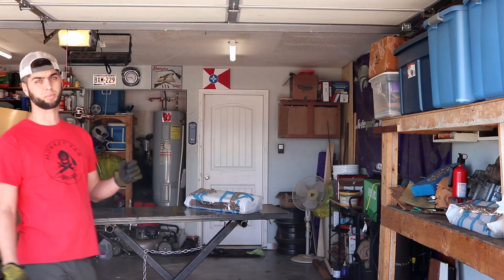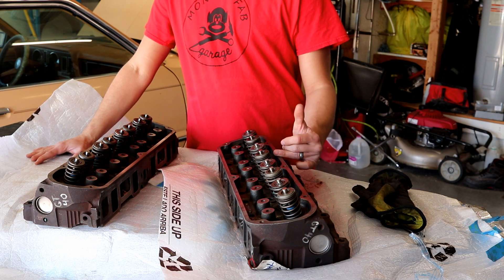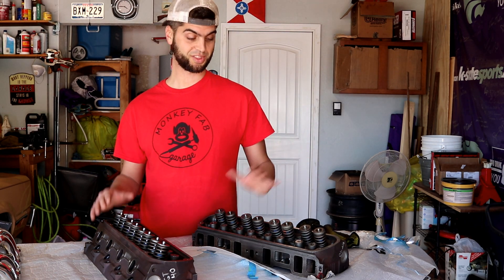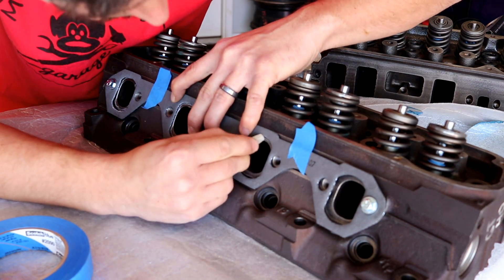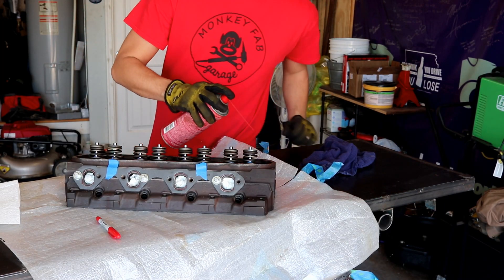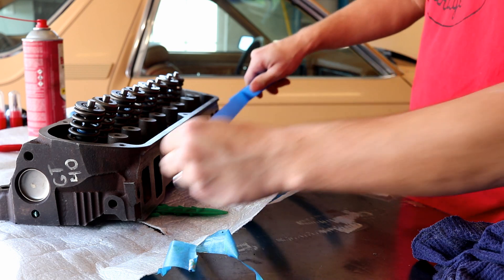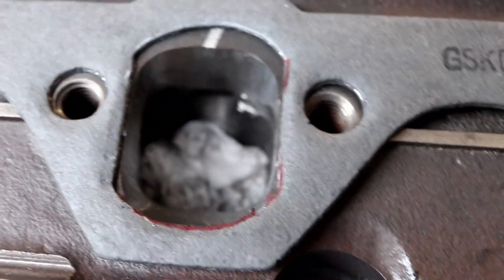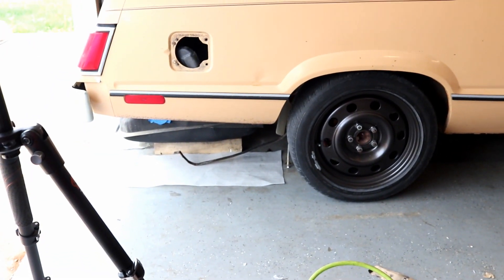Swapping GT40P Heads on a Stock Low Compression 78 Fairmont, part 1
This is the beginning episode to a series of videos swapping GT40Pheads on the otherwise stock low compression 302 in my 1978 Ford Fairmont. Or what I like to call projectLOWFAREmont the $4k budget build Futura. Before we begin the swap this episode we do a mild exhaust side port of the heads to make sure we get great flow out of the 69,000 original mile car. The goal is to see what difference simply swapping heads and upgrading exhaust will do for a car that came from the factory with 140hp.